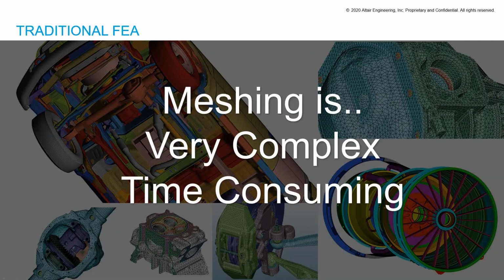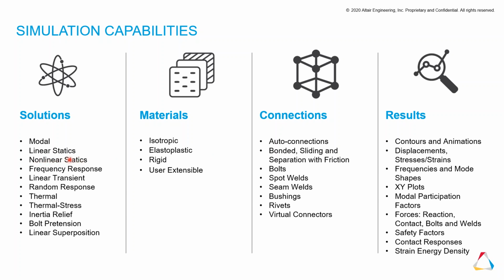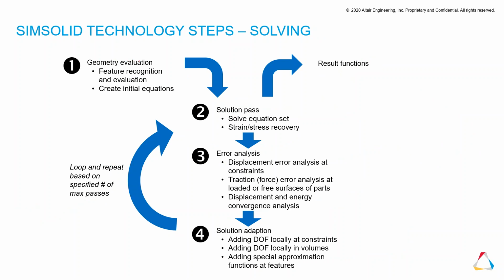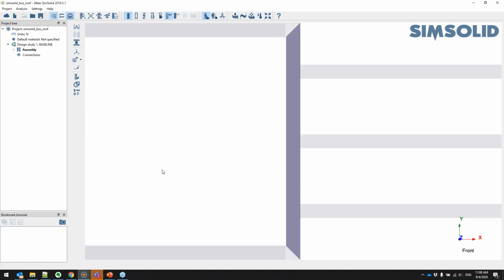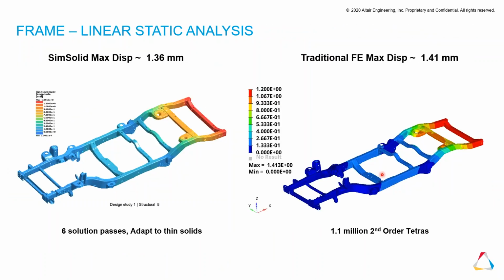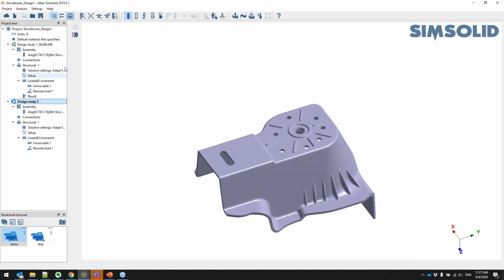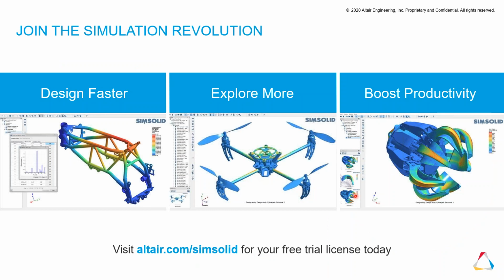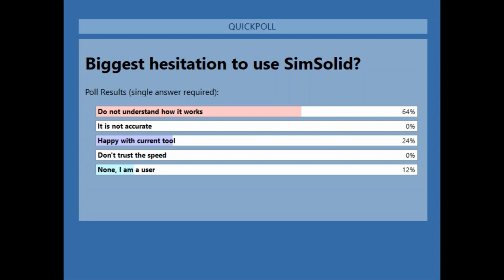20200409 Altair Webinar SimSolid Workflow and The Benefit of Design Studies in SimSolid